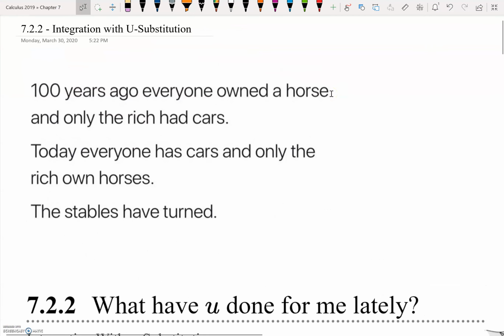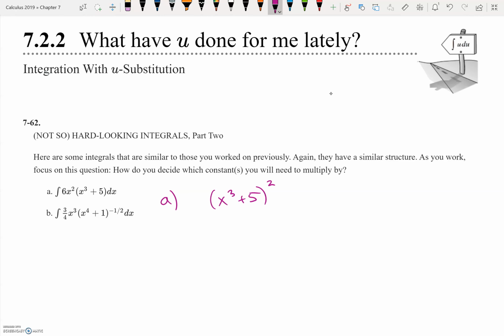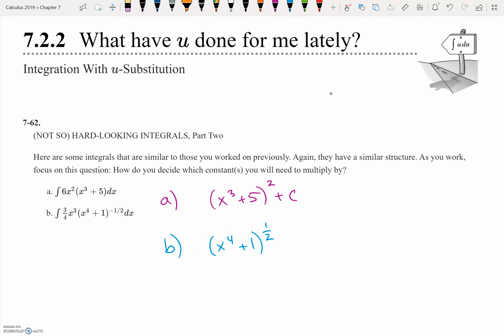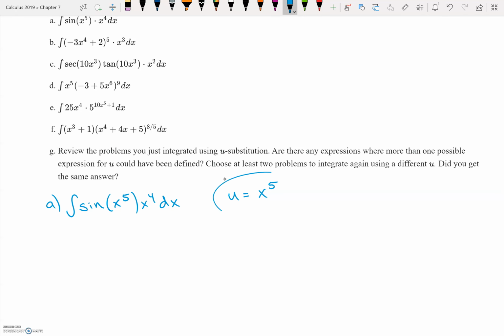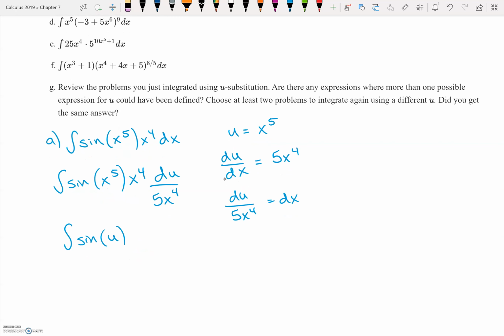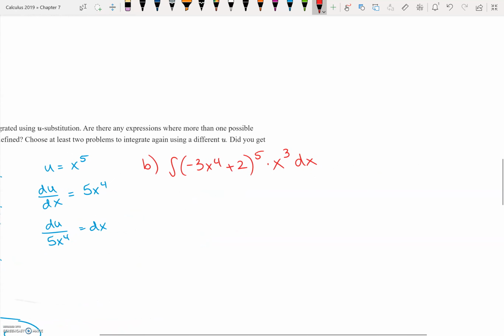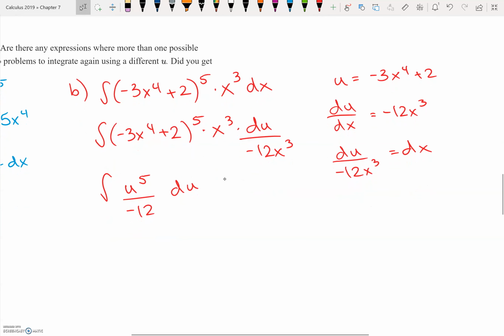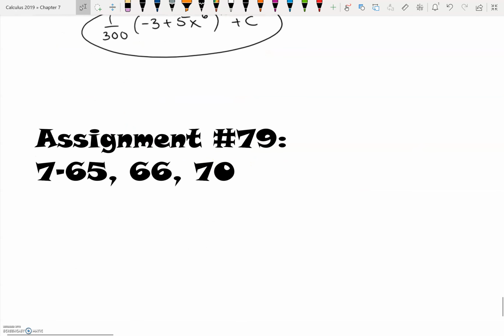Calc 7 2 2 Integration with Substitution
For Calc Students